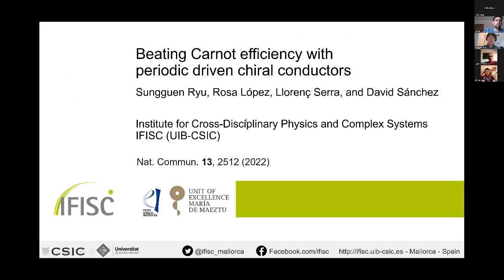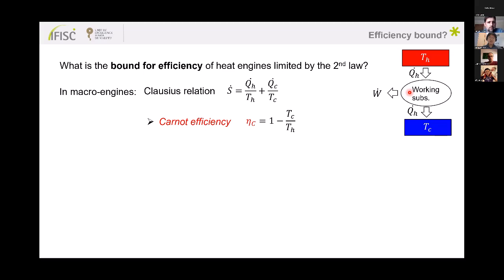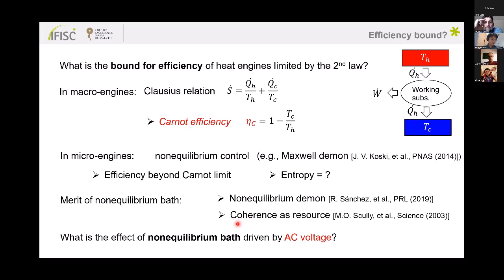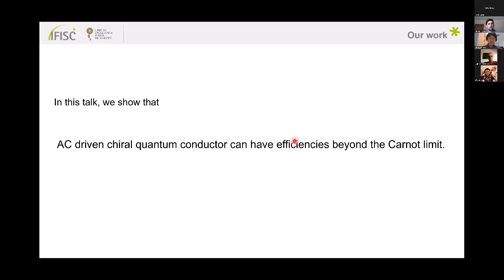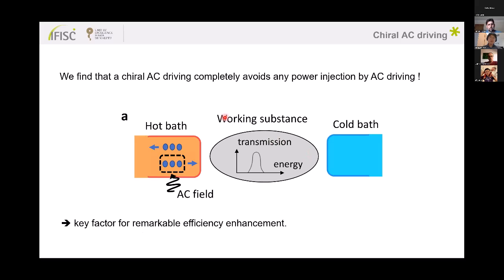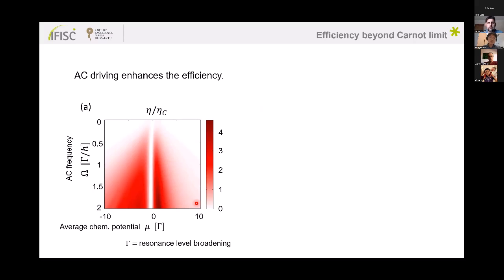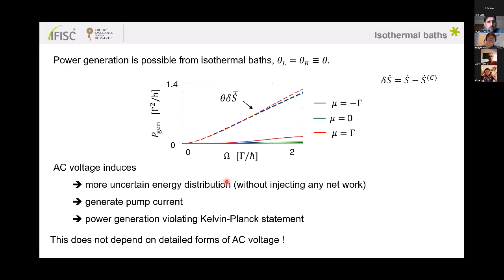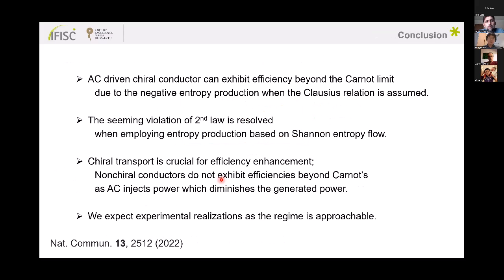[WOST III] Beating Carnot efficiency with periodically driven chiral conductors by Sungguen Ryu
[WOST III] June 2, 2022: Lightning talk